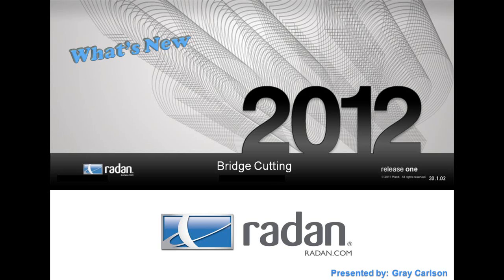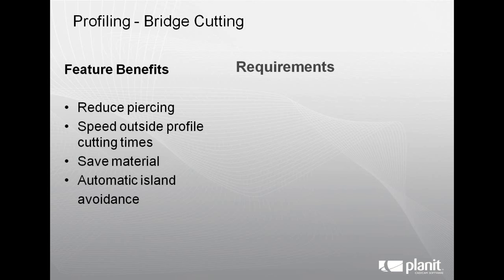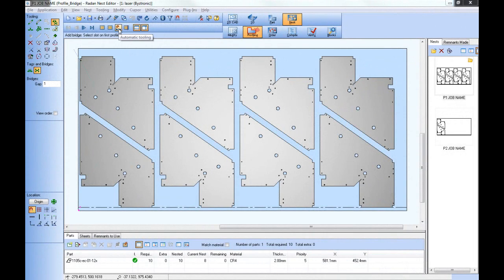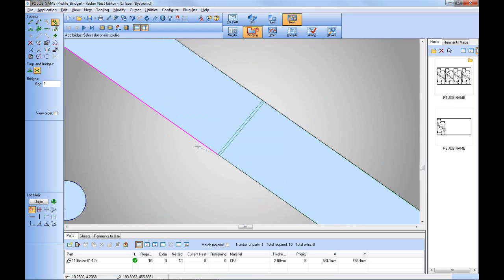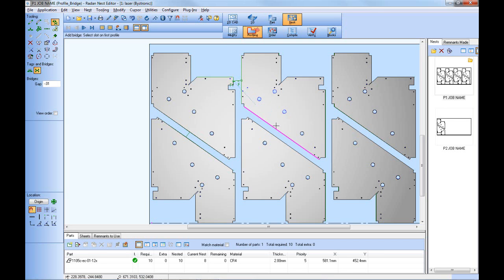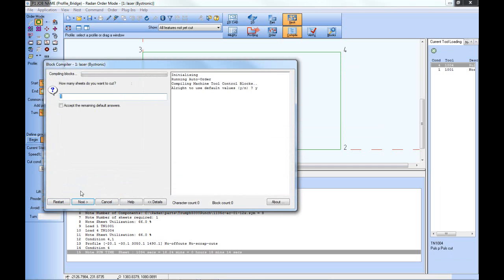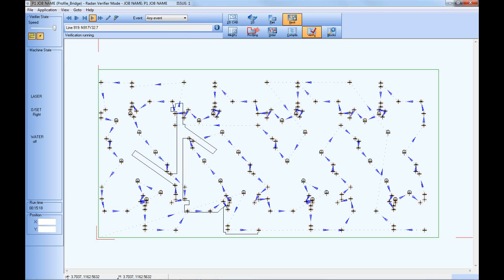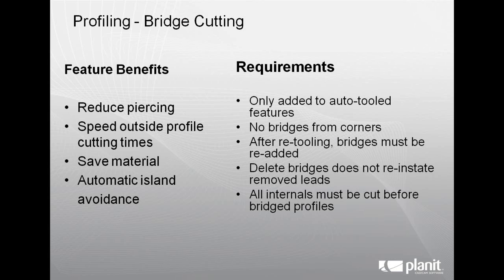Bridge Cutting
Tech video reviewing the bridge cutting feature in Radan.